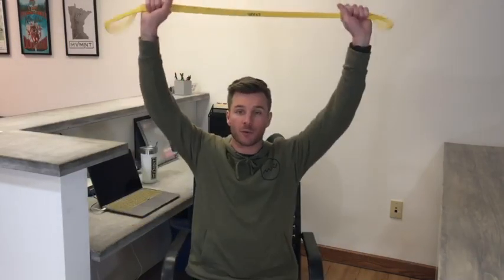WhatWeCanDo - Mobilize to Beat the Work Slouch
Resist the work slouch with mobility solutions and RockTape!

Dr. Reid Nelles, DC of Minnesota Movement offers mobilization and stabilization strategies to counteract shoulder internal rotation and thoracic kyphosis position that comes from sitting at your new workstation aka your coffee table. Dr. Nelles drops some knowledge bombs using equipment you likely have on hand to improve your body's tolerance to working in new positions. Additionally, he suggests a great self-care RockTape technique (that isn't taught in our FMT courses) to provide some postural retraining to the scapula.

Give him a shoutout at @reidnelles.mvmnt on IG & come chat with him during his IG Live takeover at @rocktape on Friday, April 10, Noon EST.

We want you to never stop moving. & Shop online at Amazon or shop.rocktape.com